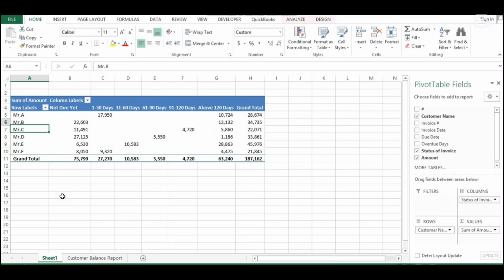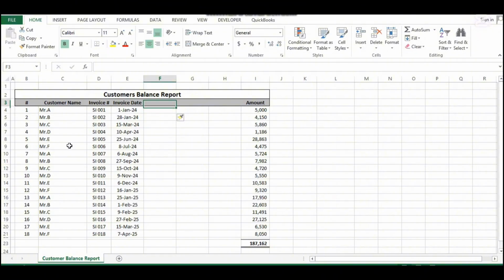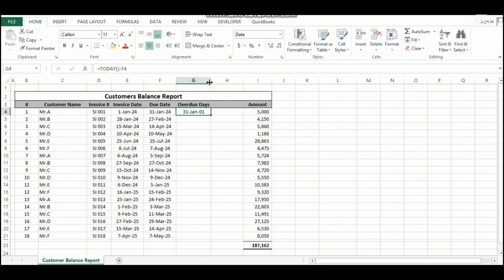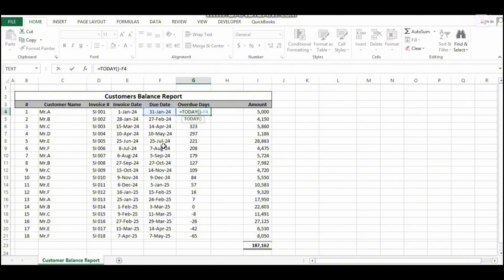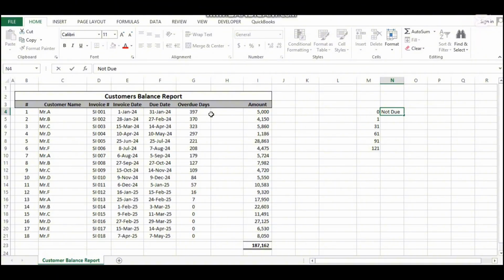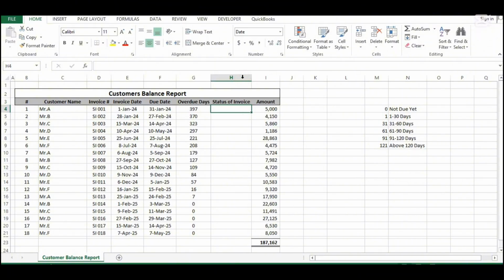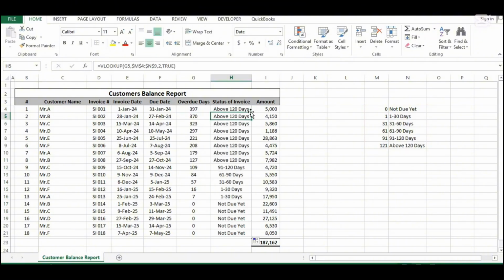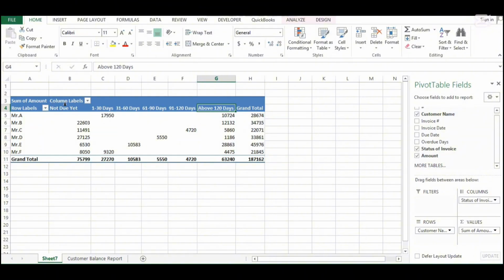How to Prepare an Aging Analysis Report in Microsoft Excel | Learn Accounting Pro Studio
In this MS Excel Tutorial you will learn how to prepare an aging analysis report in Excel. You can prepare aging for Receivables, Payables, or Stock. The same procedure can be used to calculate the aging of customers, suppliers or stock.

Chapters:
00:00 Introduction
00:59 Calculating Due Dates and Overdue Days
04:10 Creating Aging Categories and Status with VLOOKUP
06:50 Generating the Aging Analysis Report with Pivot Tables
08:08 Summary